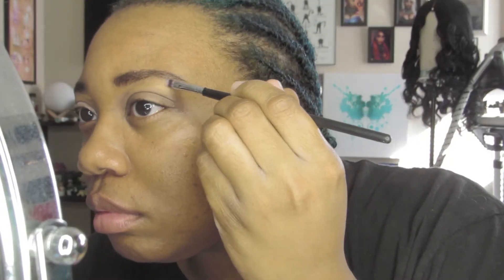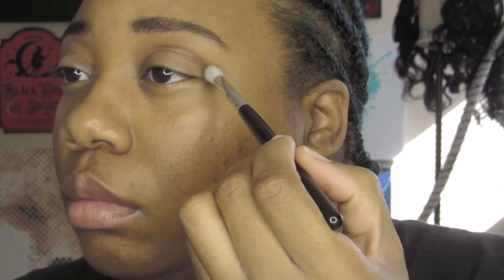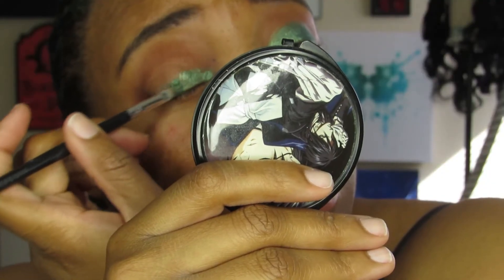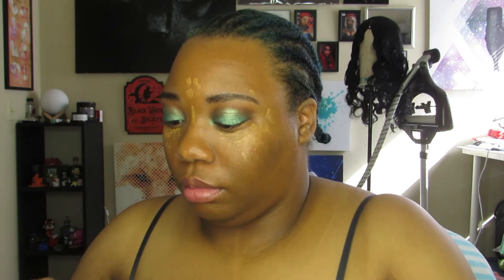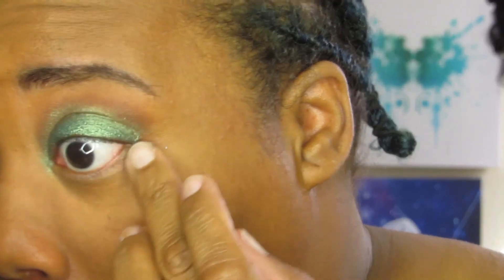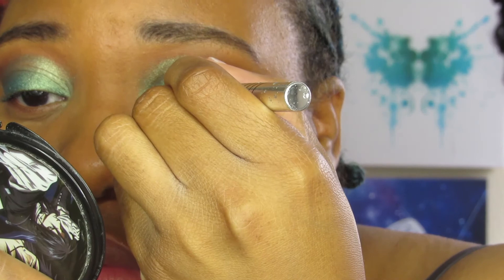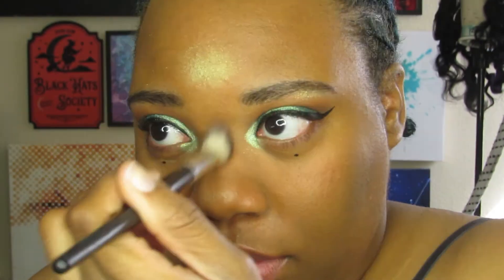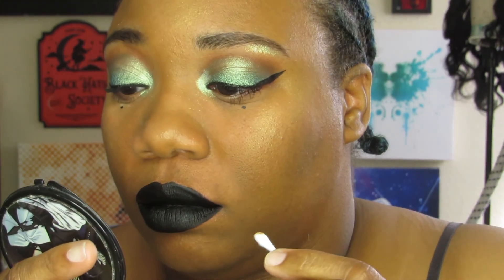Brunch| GRWM| A Vicious Vixen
Hey babes!

I just wanted to do a mini GRWM/Tutorial for the look i did when i went to brunch with my friends :3 Hope you enjoy!

EYEBROWS
NYX micro brow pencil in black
L.A. Girl concealer in fawn
Revolution Makeup Amplified 35 palette Innovation palette in Permutation
Cadaver Cosmetics in occult

FACE
E.L.F. cosmetics matte putty primer
E.L.F. hydrating face primer
NYX Born to Glow naturally radiant foundation in Deep Sable
NYX HD studio photogenic Finishing powder
 NYX Epic ink Eyeliner in Black

EYES
LA Colors eyeshadow primer
Revolution Makeup Amplified 35 palette Innovation palette in Trendsetter
AOA studio Loose Pigment in Potion
Physican’s formula waterproof ultra fine liquid eyeliner in blackest black
Rimmel London Extra Super Lash mascara in black

Lips
Black Moon Cosmetics Liquid to matte liquid lipstick in Sleepwalker